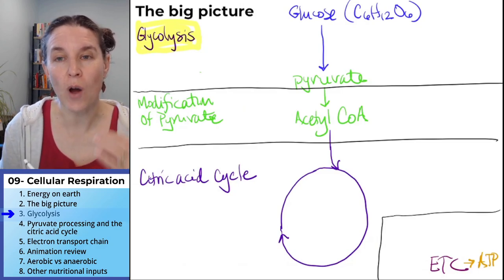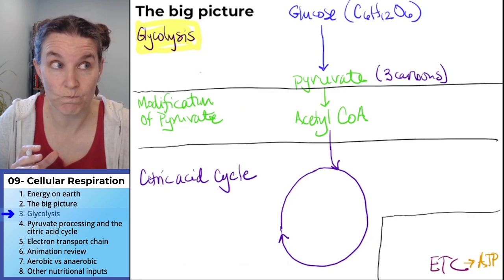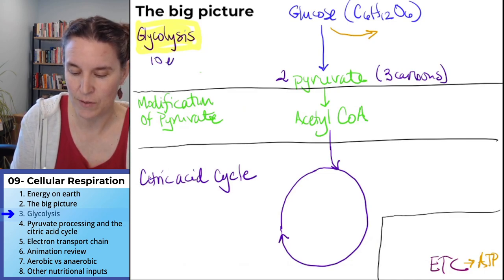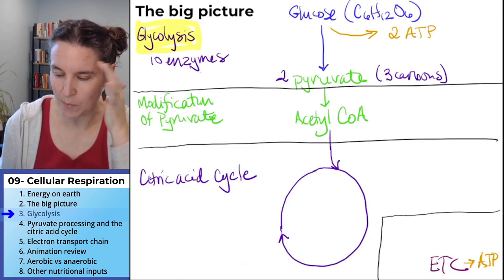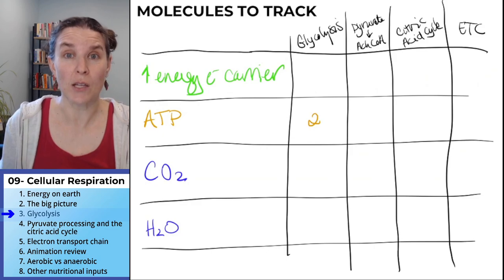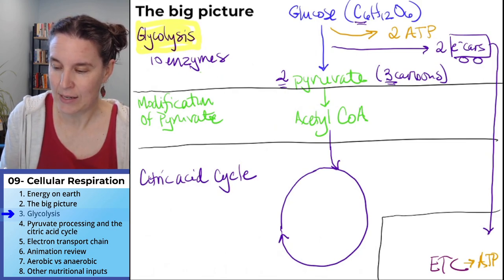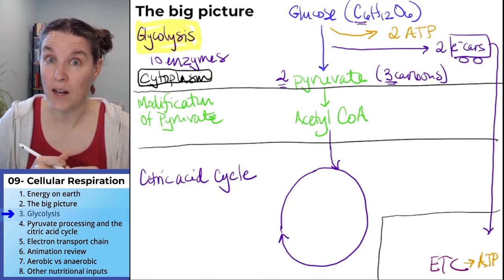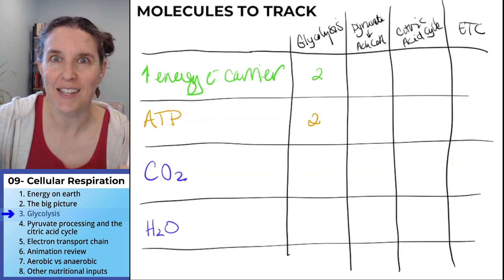Cellular respiration 3- Glycolysis